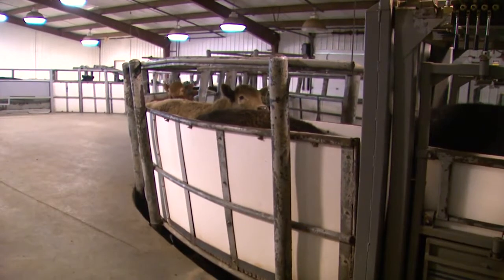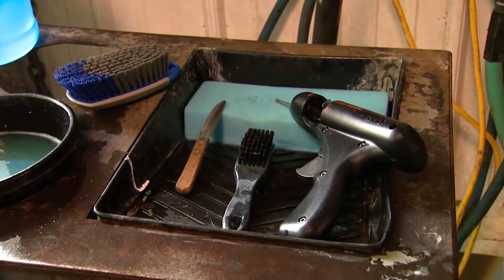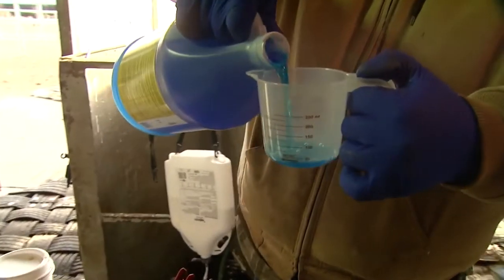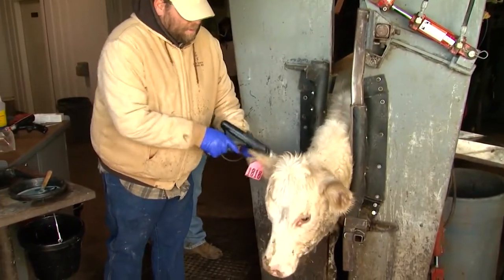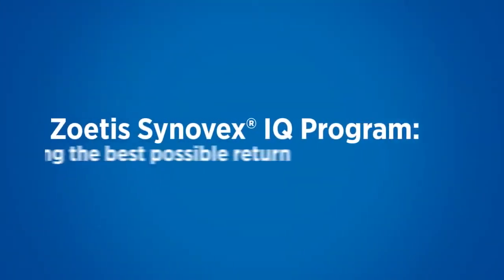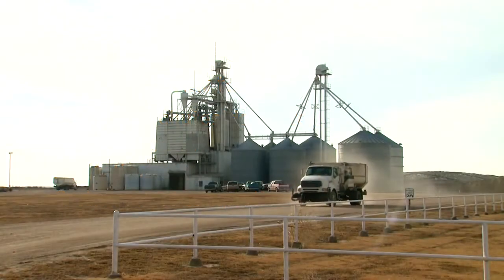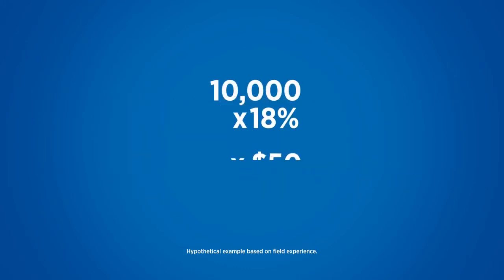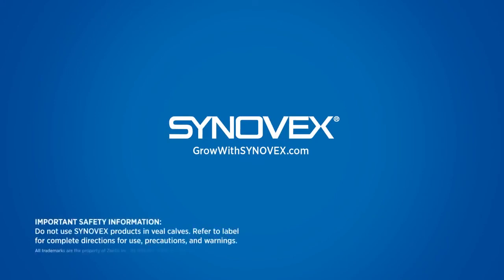SYNOVEX Beef Implants: Administration and sanitation tips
Learn implanting techniques with a focus on proper sanitation and administration methods for pasture and feedlot cattle.